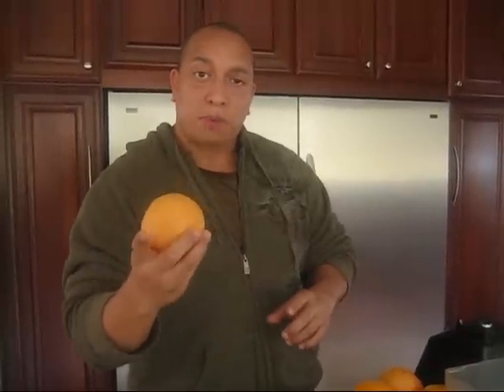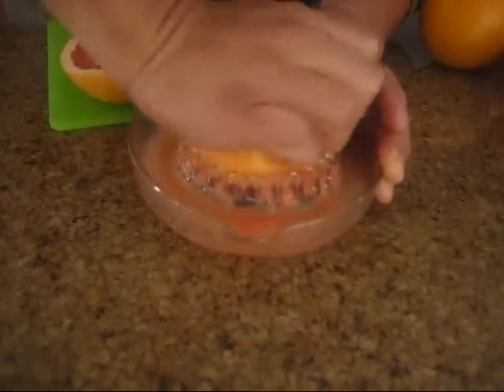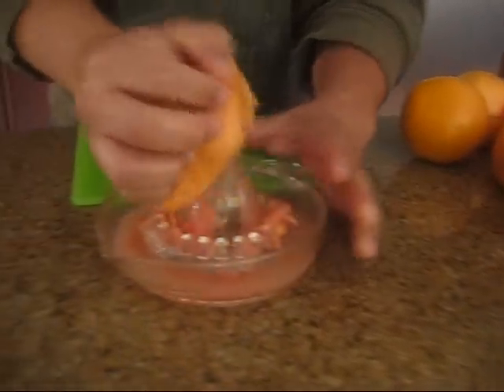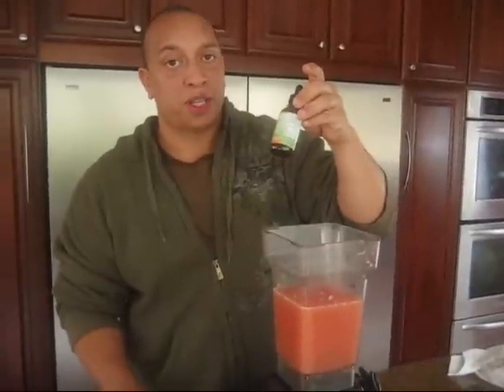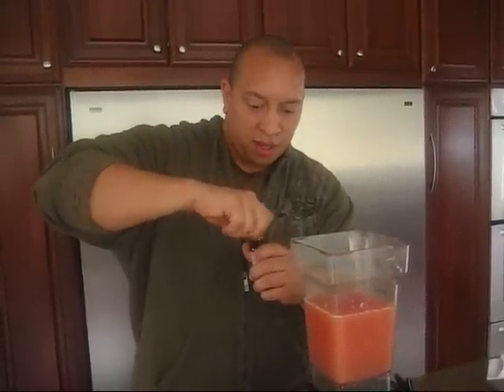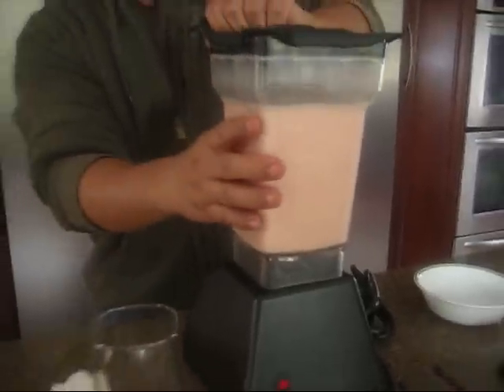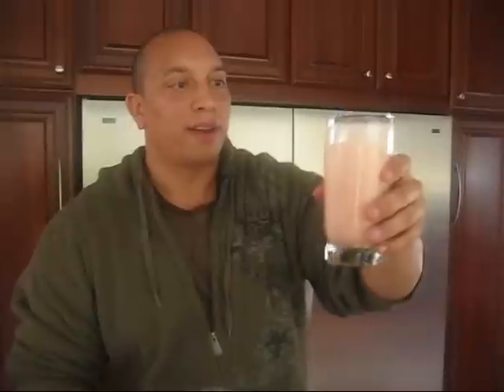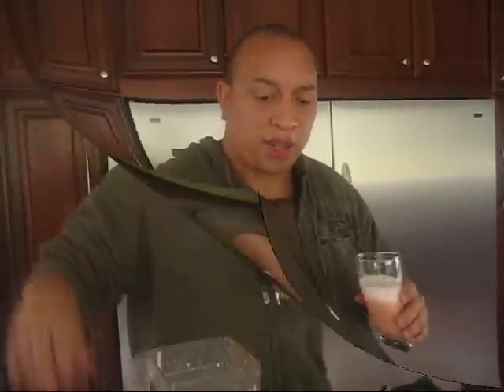Grapefruit Juice #54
Here is a simple and awesome way to detox your body. Not only does it taste great but it is very refreshing.  Thank you for all your support. Much Love